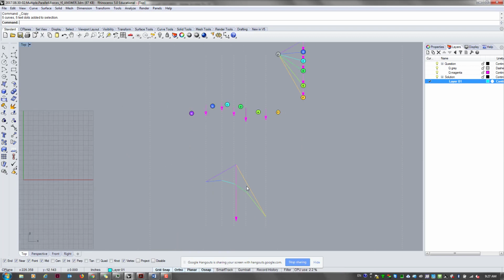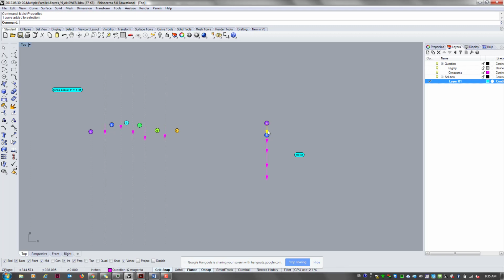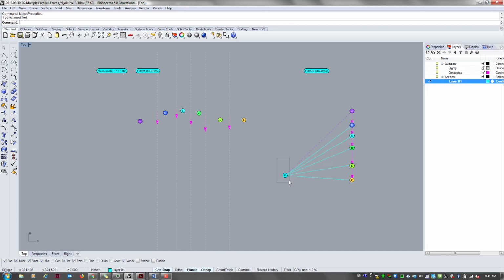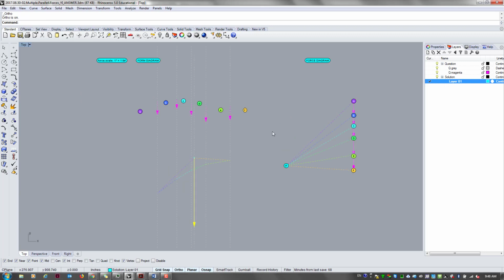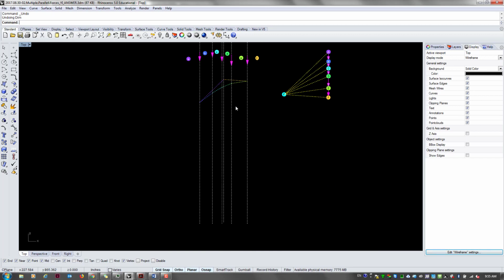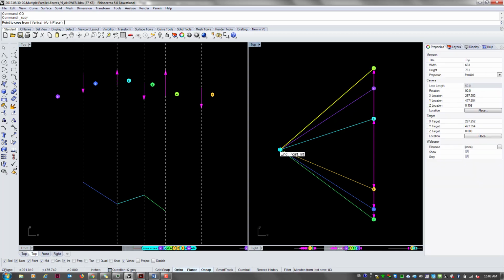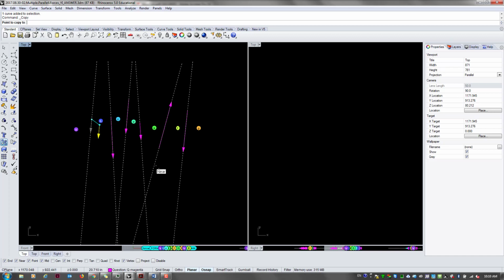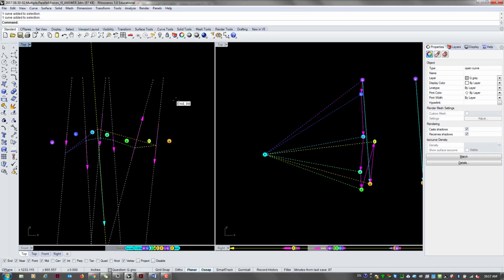ARCH.326-Addition of Group of Forces